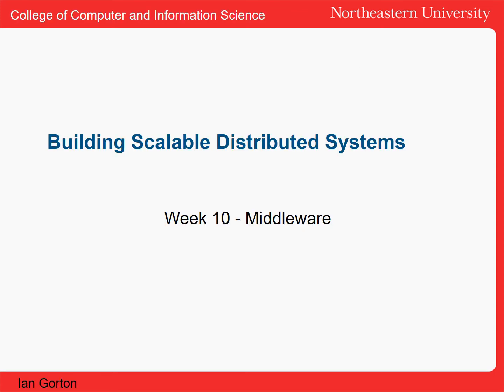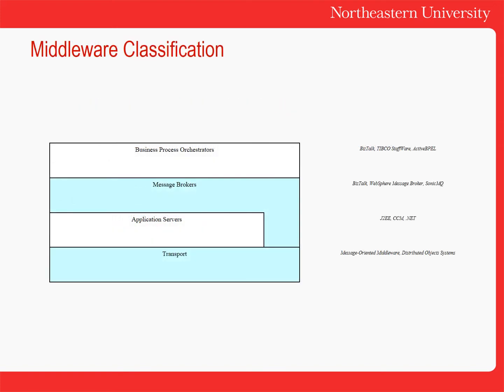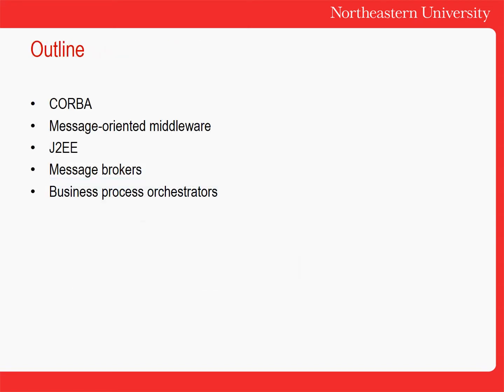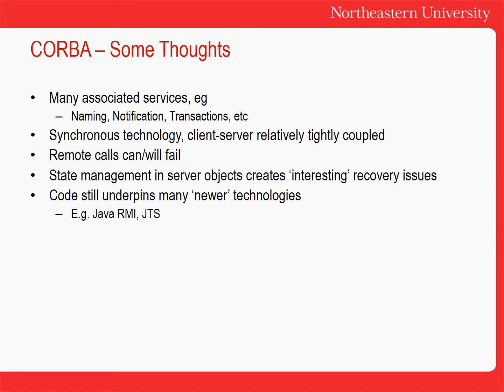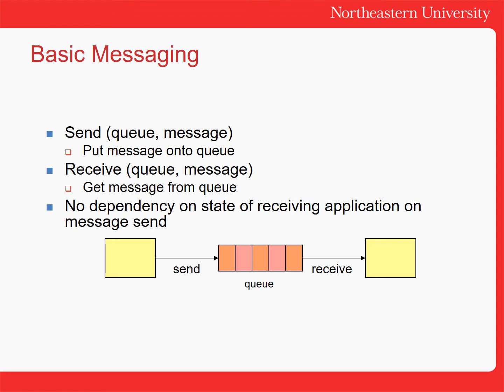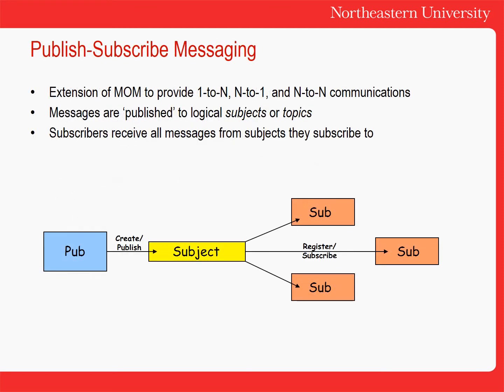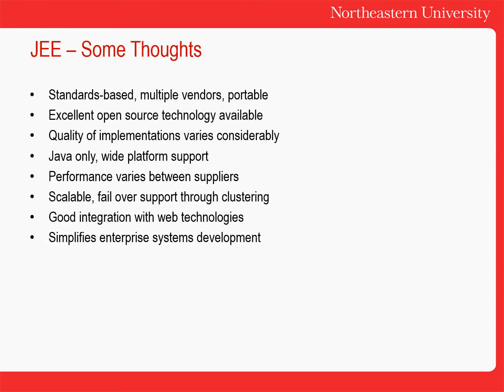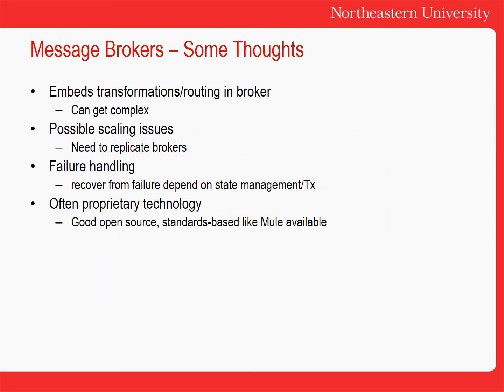BSDS Week 10: Middleware Introduction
Building Scalable Distributed Systems Week 10 - Introduction to Middleware